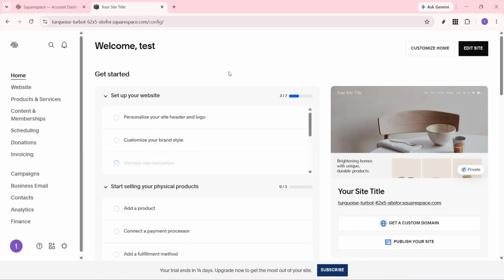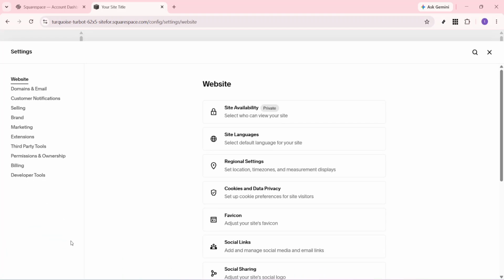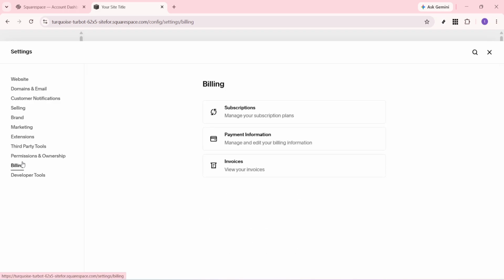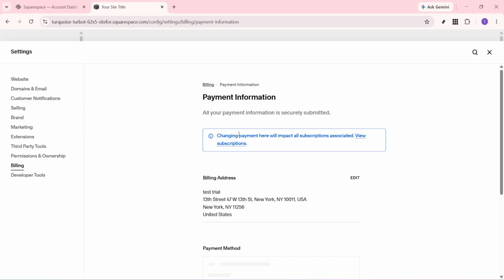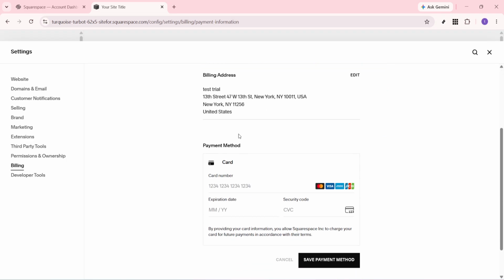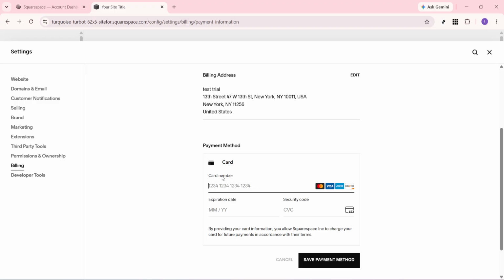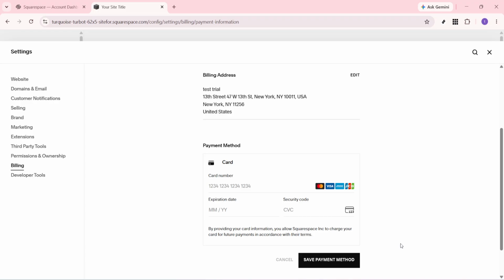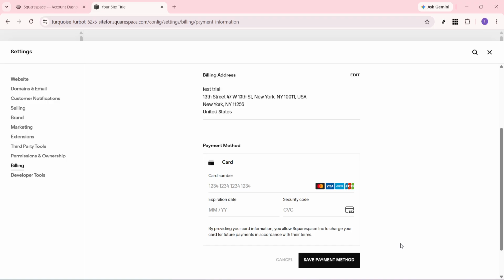How to Change Your Payment Method on Squarespace (2026 Method)